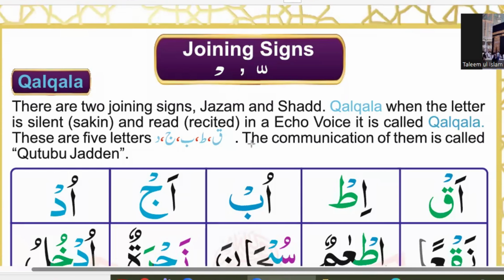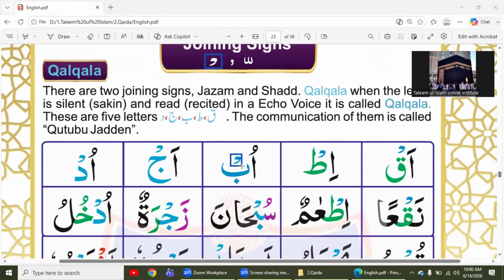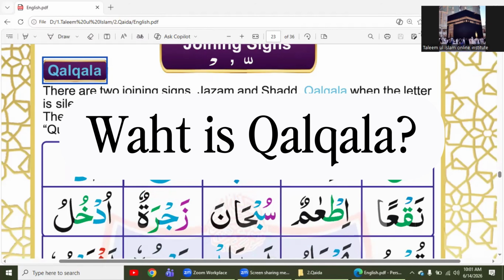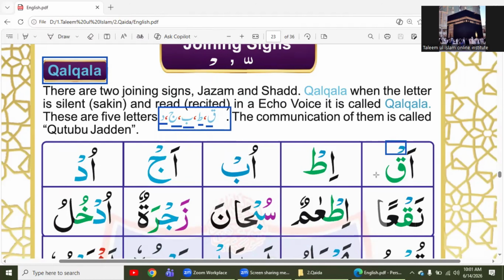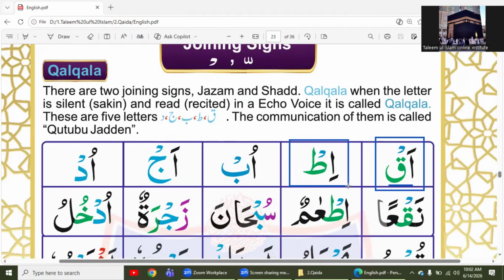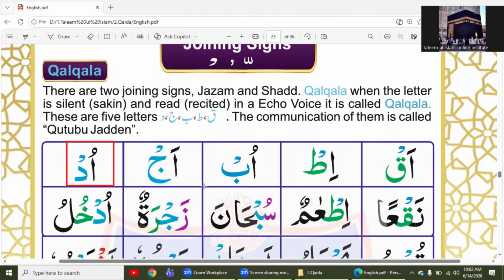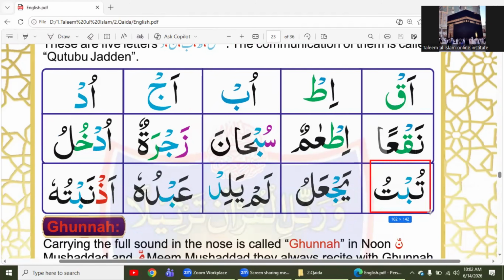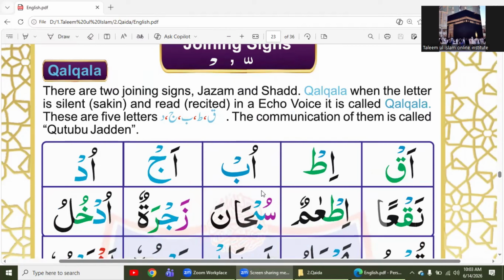What Is Qalqala? Learn It in 2 Minutes | Easy Tajweed Lesson for Quran Beginners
Assalamu Alaikum.

Welcome to Taleem Ul Islam Online Institute.

In this lesson, you will learn What Is Qalqala? in a simple and easy way. Qalqala is one of the important Tajweed rules that helps Muslims recite the Quran correctly and beautifully. In this beginner-friendly lesson, we explain the Qalqala letters, how Qalqala works, and common mistakes to avoid during Quran recitation.

By the end of this lesson, you will understand the basic concept of Qalqala and be able to recognize it while reading the Quran.

We are offering online Quran classes for kids and adults — with male and female tutors, Tajweed, memorization, one-on-one sessions, free 3-day trial, and low monthly fee. Write your number in the comments and our team will contact you, or get our number from the description.

May Allah reward everyone who learns, teaches, and shares the Quran.